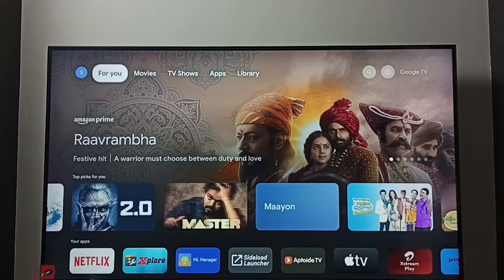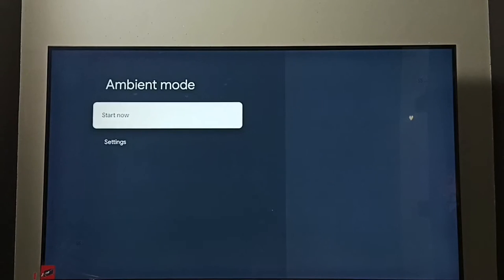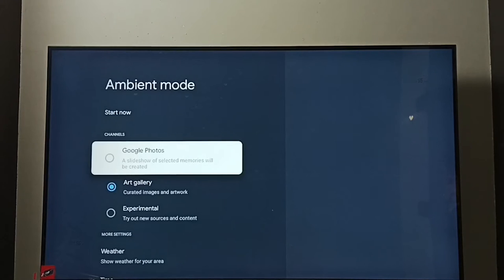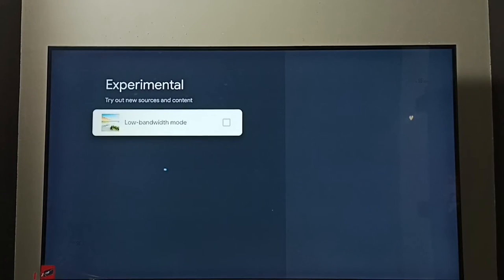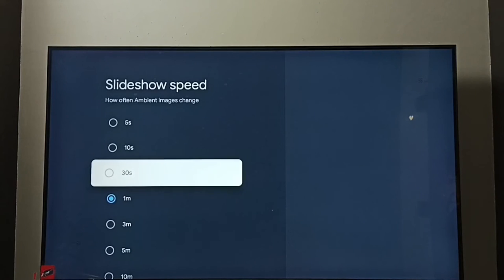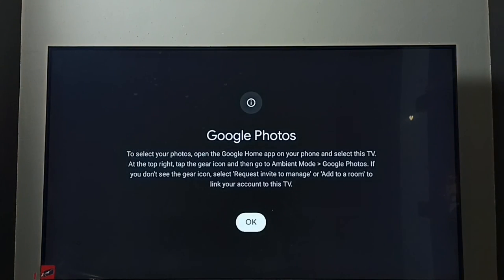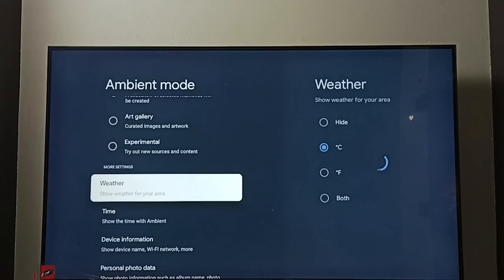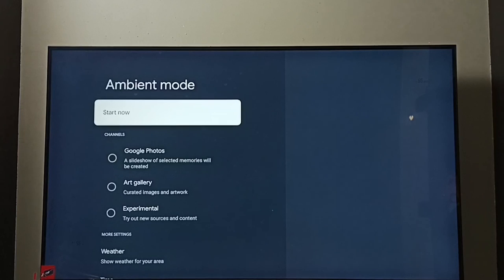Screen Saver Settings in Google TV Android TV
Smart Google TV,
Google TV,
Android TV,
Smart TV,
Android TV OS,
How to,
android,